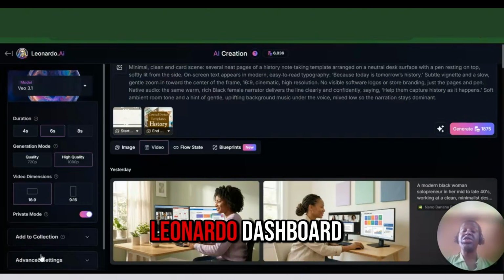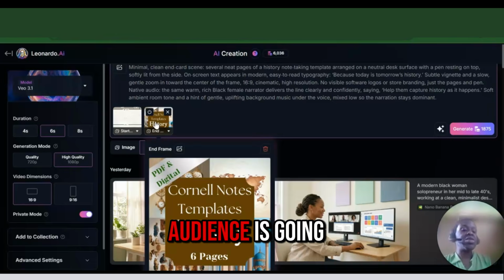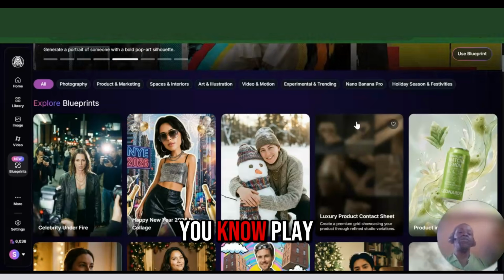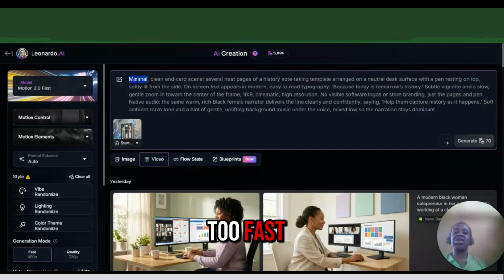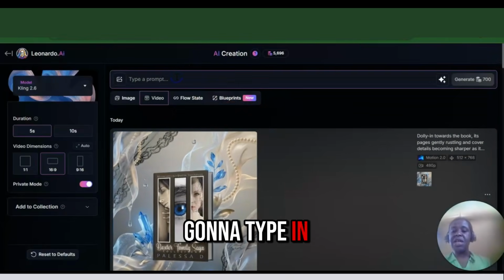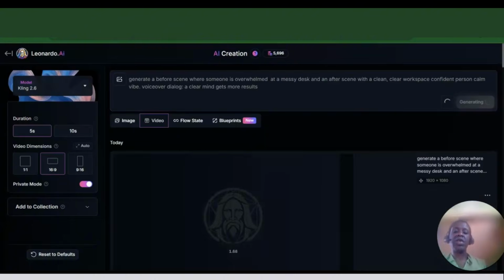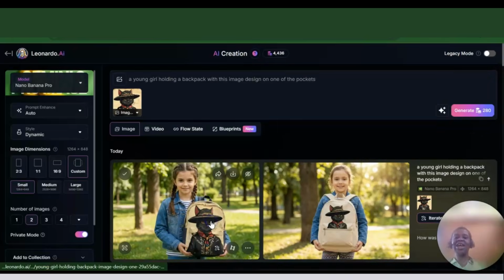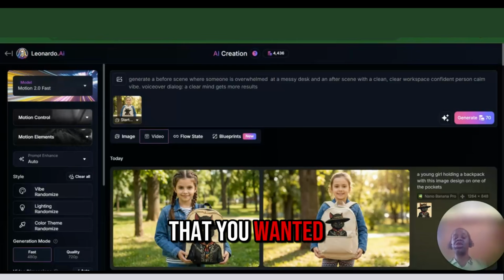Turn One Tool Into 4 Promo Workflows (Leonardo AI Tutorial)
Most people open Leonardo to “make something cool.” I open it to sell four different products with one repeatable promo workflow.
In this video, I walk through how I use Leonardo AI to create marketing assets for four offer types—using AI as a heavy‑lifting workflow tool, not a gimmick. You’ll see where Leonardo fits in my promo stack, how I think about visuals for each product type, and why this matters in a world where everyone is asking if marketing will be automated.

This is an intro to the system, not a full course—enough for you to see what’s possible and decide how you want to plug Leonardo into your own product ecosystem.

If you want more tools like this, check out my ShePrompts shop on Gumroad: freebies, AI prompt packs, Notion dashboards, and creator tools to help you work smarter, create faster, and actually ship your ideas.